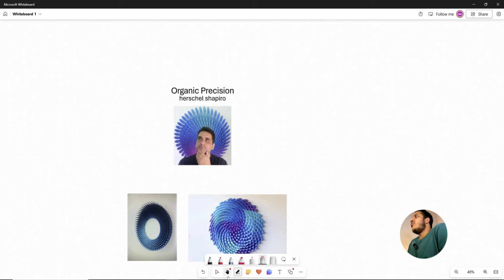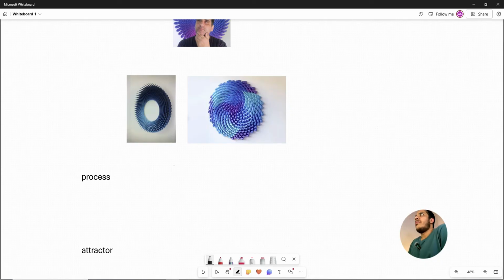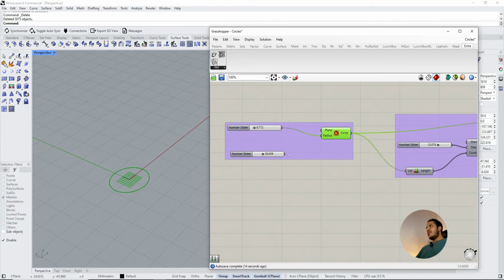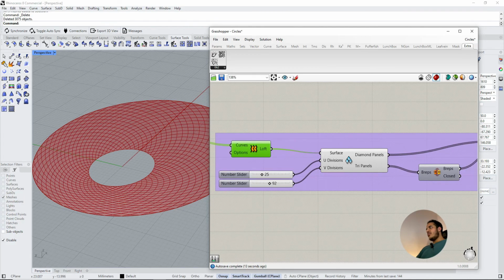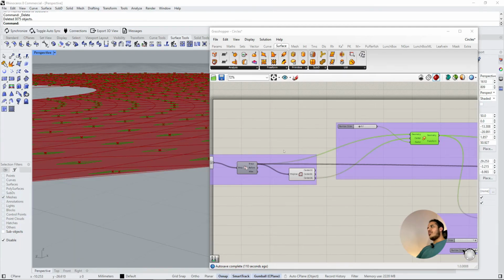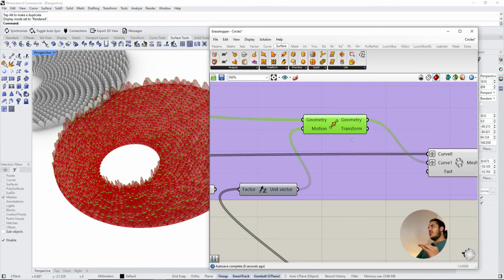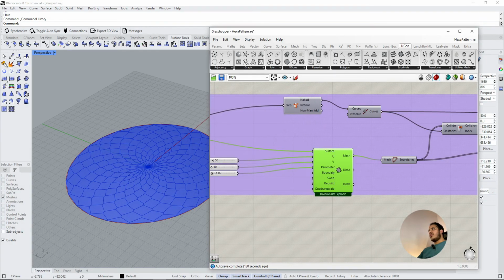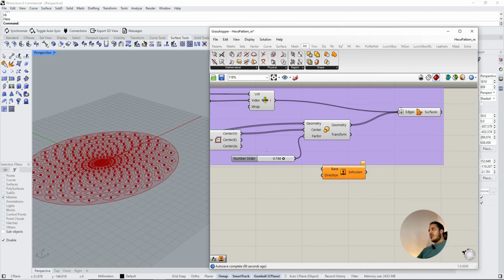Organic Precision in Grasshopper | Herschel Shapiro-Inspired Design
Explore the fusion of organic flow and mathematical precision with this Grasshopper tutorial, inspired by the work of Herschel Shapiro. In this video, we design a parametric system using Voronoi logic to create a dynamic, flowing ceiling pattern that balances randomness and control — ideal for modern architectural applications. Inspired by Herschel Shapiro’s concepts of organic patterning, this workflow blends art and algorithm. Ideal for architects, designers, and Grasshopper enthusiasts.